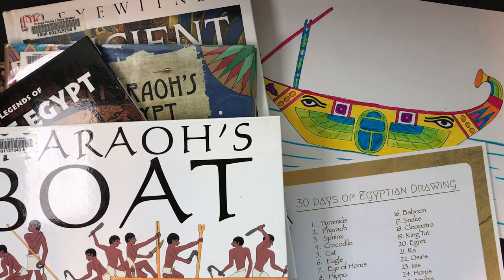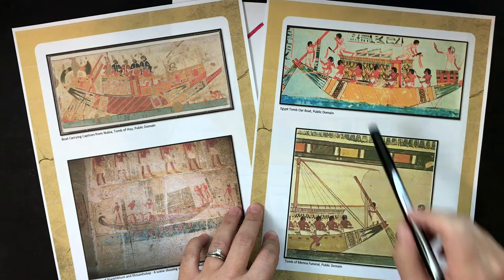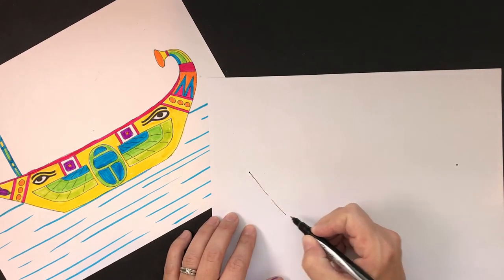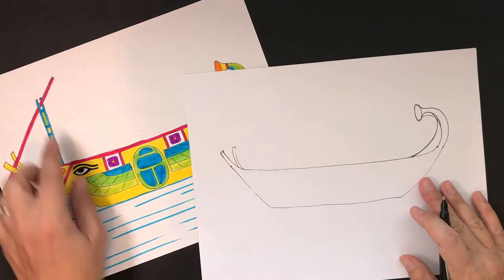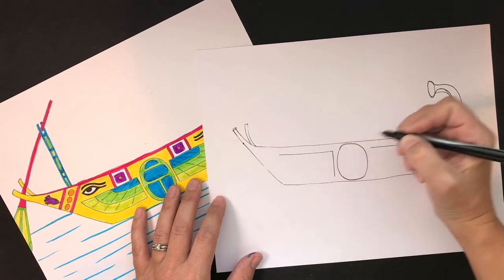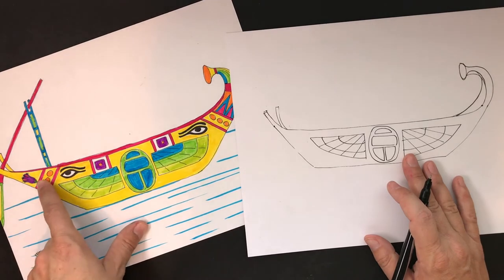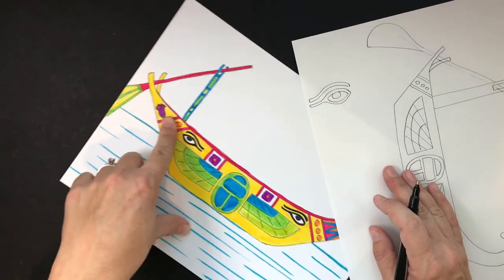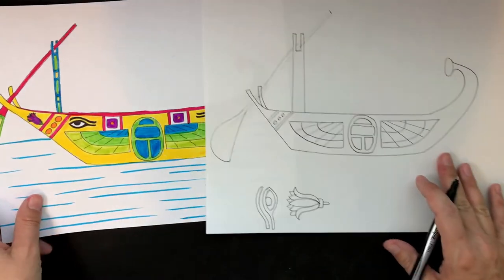Drawing Ancient Egyptian Boats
Your kiddos can learn how to draw an ancient Egyptian boat using lines and shapes.

This drawing lesson also has art appreciation images and questions.